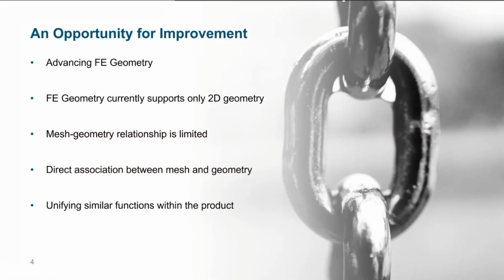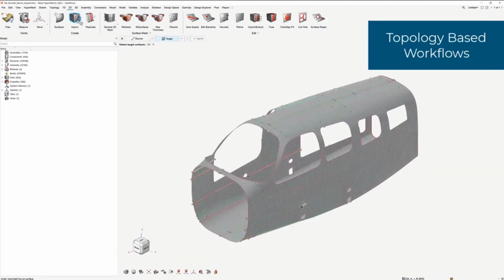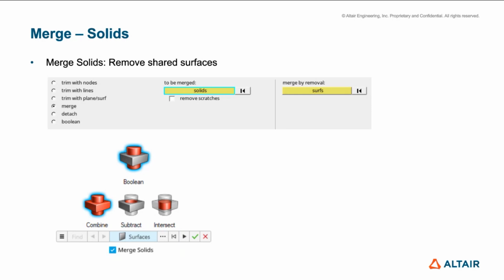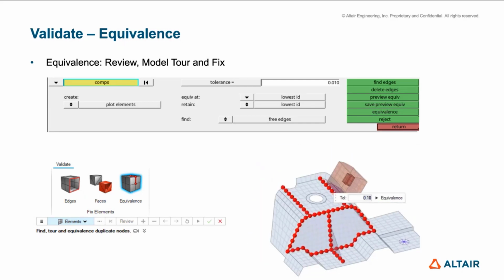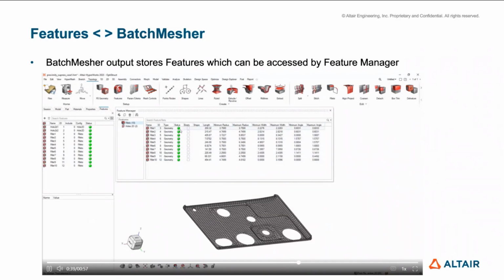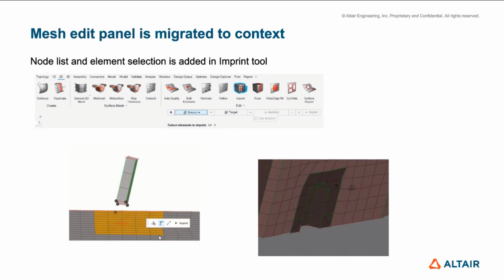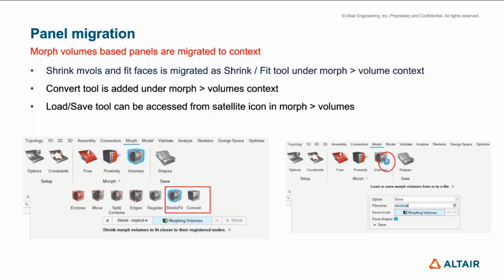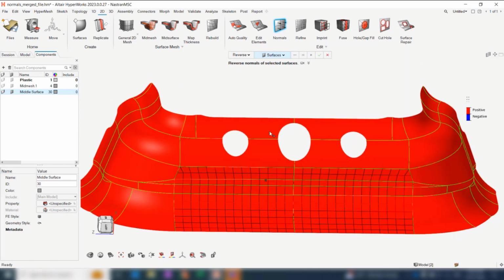HyperWorks 2023.0 Release Highlights: HyperMesh Topology Mesh and Geometry and Morphing